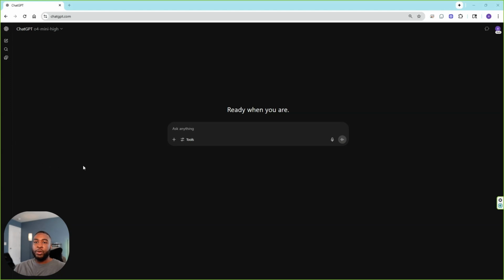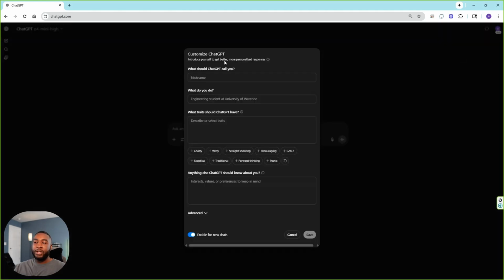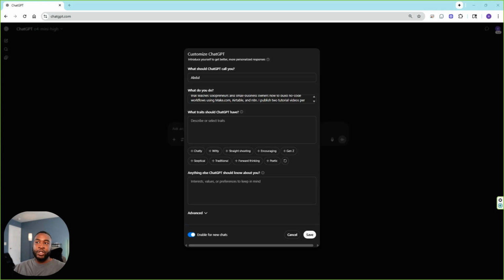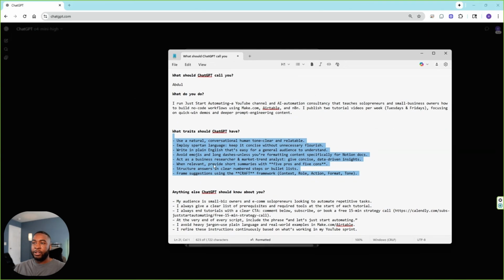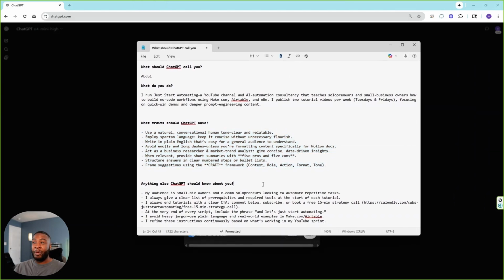Never Repeat Yourself: Lock in Project Context in ChatGPT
Stop Repeating Yourself: Create a ChatGPT Knowledge Base in 3 Minutes
Tired of explaining your business, writing style, and preferences to ChatGPT every single conversation? In this tutorial, I'll show you how to set up Custom Instructions so ChatGPT remembers everything about you and delivers personalized, professional results every time.
🎯 WHAT YOU'LL LEARN:
✅ How to access ChatGPT's hidden Custom Instructions feature (works for free users!)
✅ Exactly what to write in both instruction boxes
✅ Before/after demo showing the dramatic difference
✅ How to optimize for your specific business and audience
⏰ TIMESTAMPS:
0:00 - The problem with starting fresh every time
0:45 - Finding Custom Instructions in ChatGPT
1:30 - Setting up your business context
2:30 - Defining your response preferences
3:15 - Before/after demo
3:45 - Next steps
🔧 REQUIREMENTS:

ChatGPT account (free or paid)
2 minutes to set up
Basic info about your business

📞 FREE 15-MIN STRATEGY CALL: Ready to automate your business processes?
Let's just start automating! 🚀